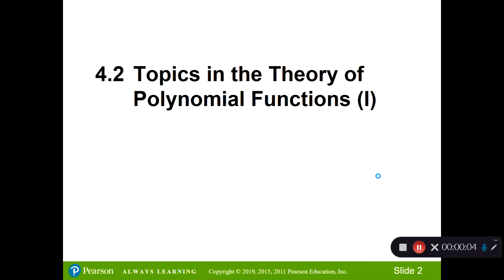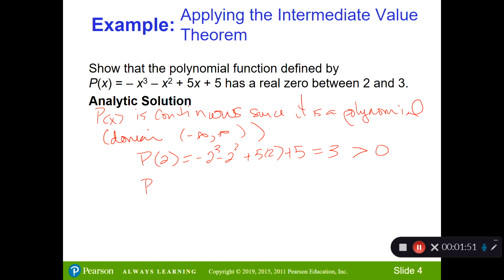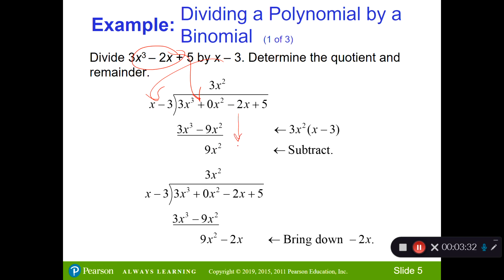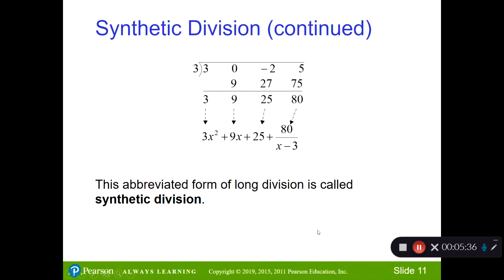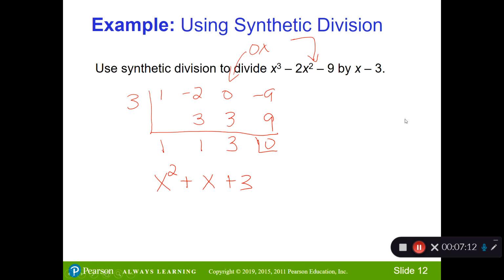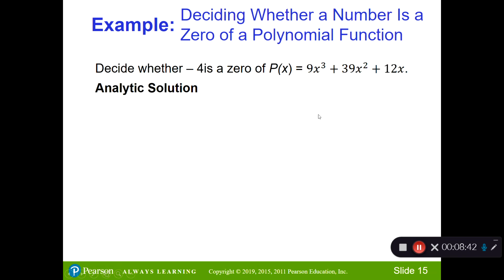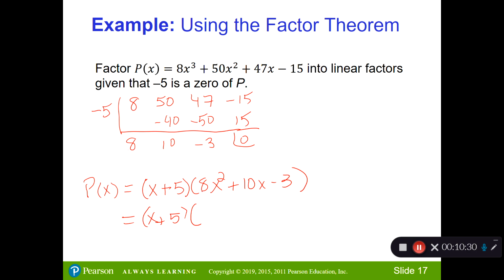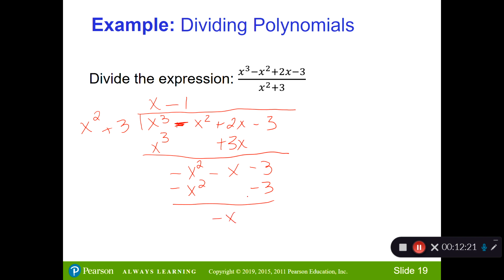MAC 1140 IVT and Polynomial Division